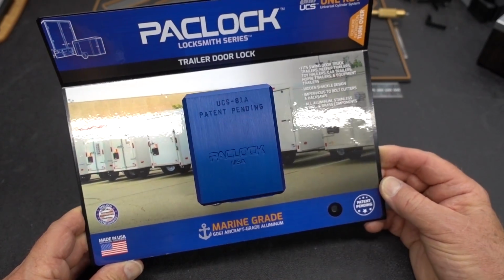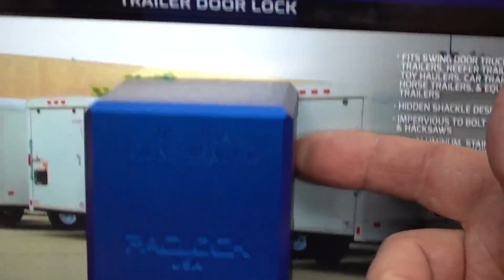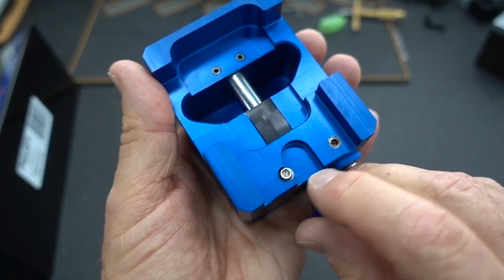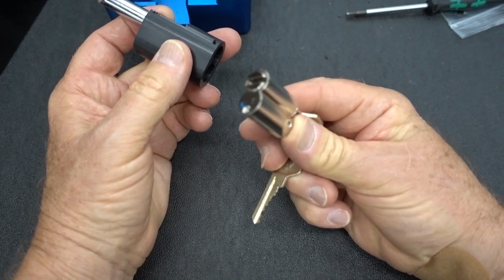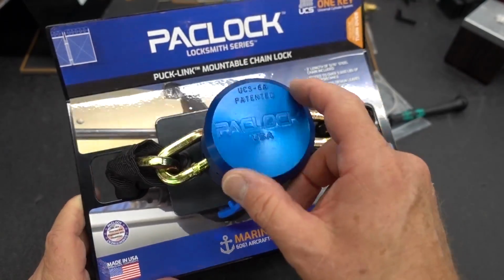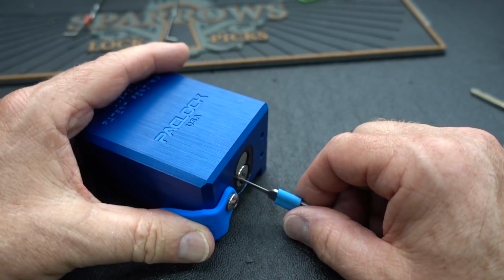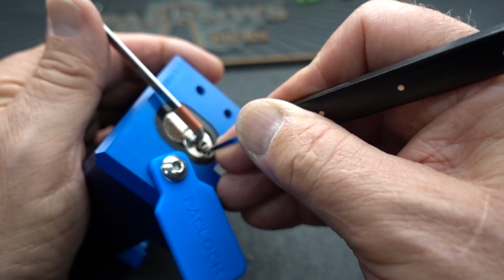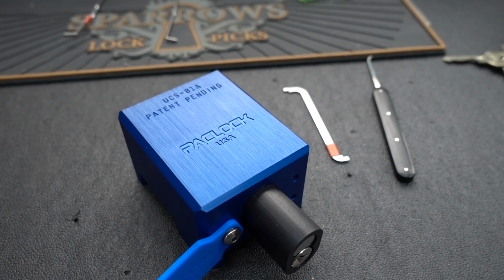(1541) New PacLocks in Home Depot #2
In video 1541 you'll see some of the new Paclocks that just went up for sale in Home Depot!  Looks like Master Lock FINALLY has some decent competition for the commercial lock business, and these new designs are engineered for specific applications.  Of course, there are some "normal" padlocks as well.